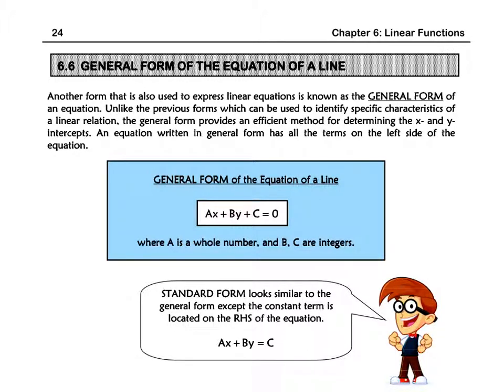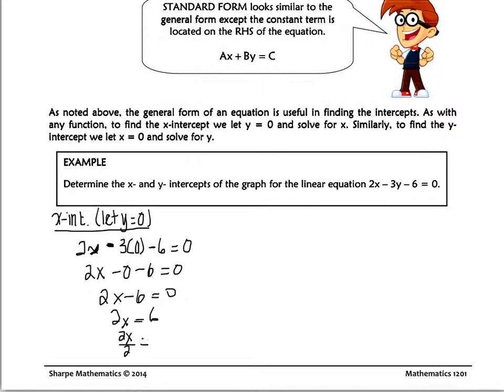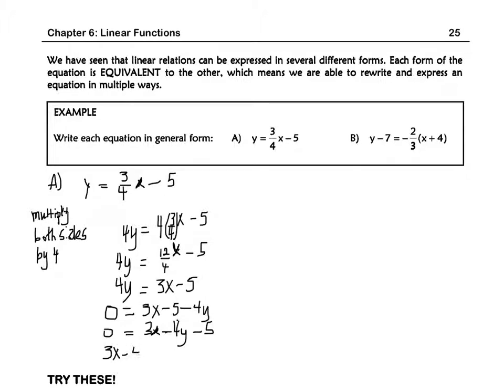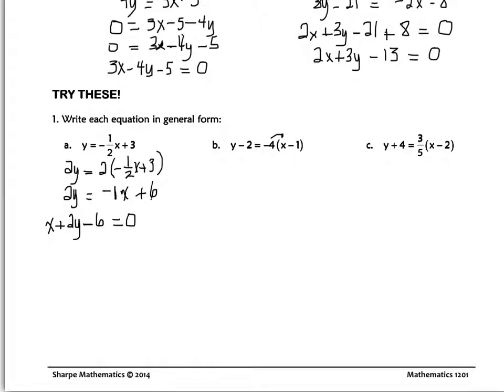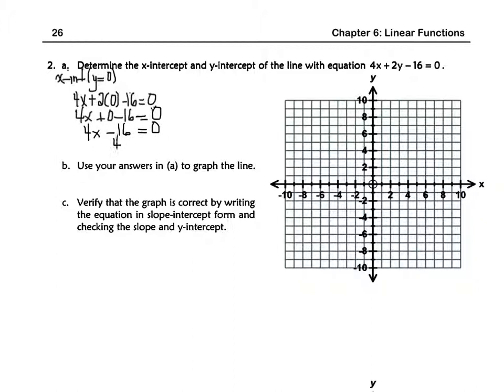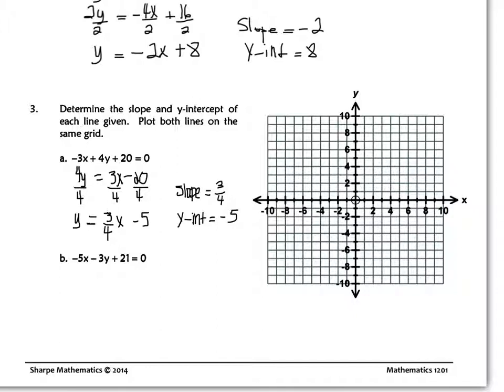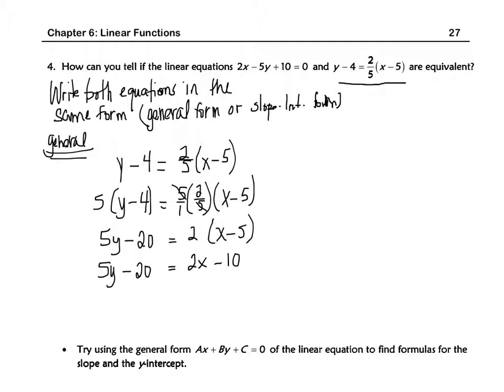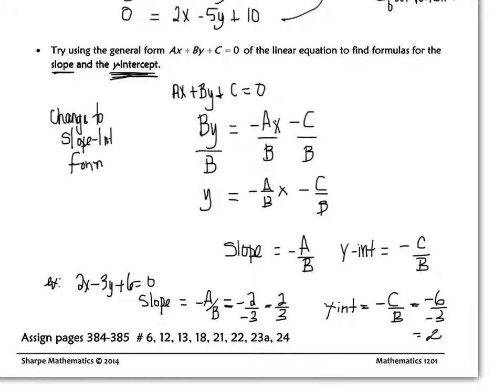Math 1201 Section 6.6